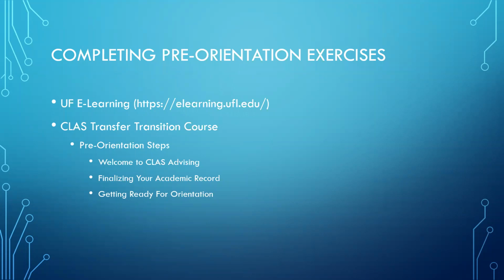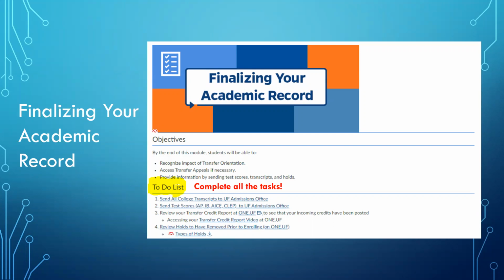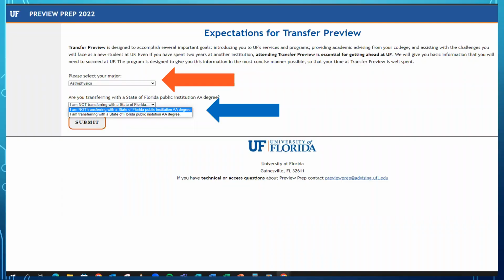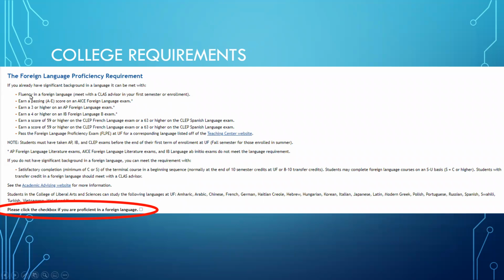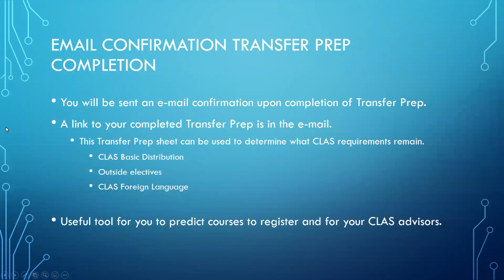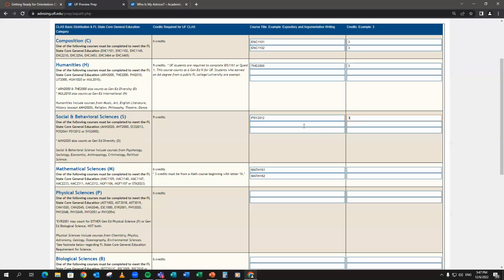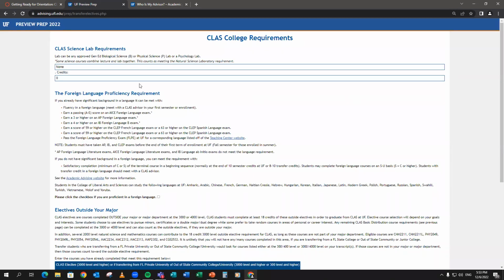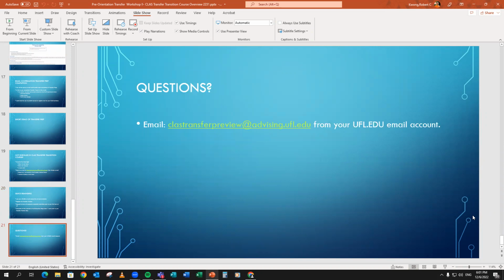CLAS Pre Orientation Workshop Part 2 Video